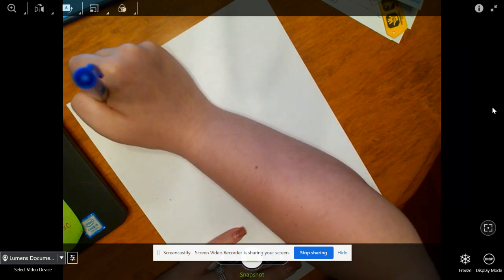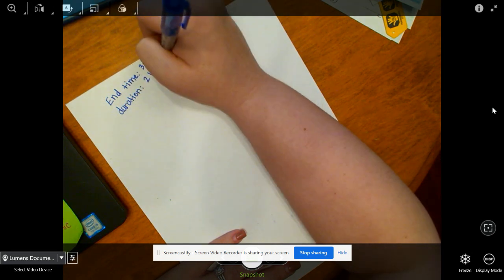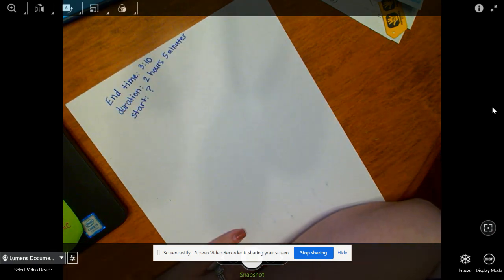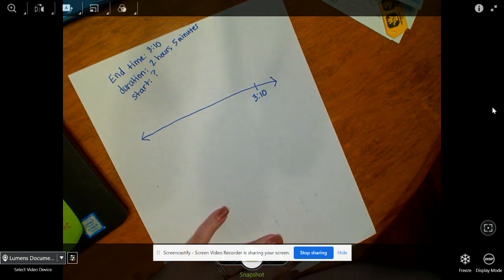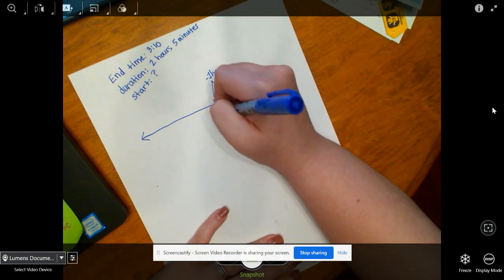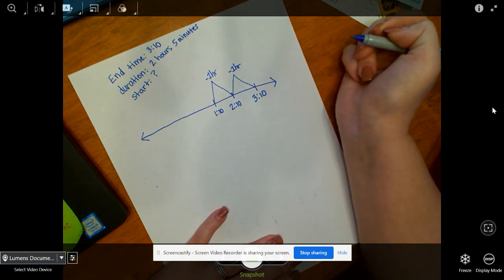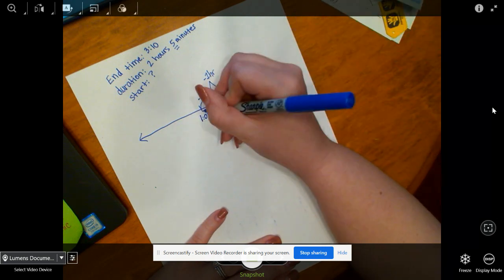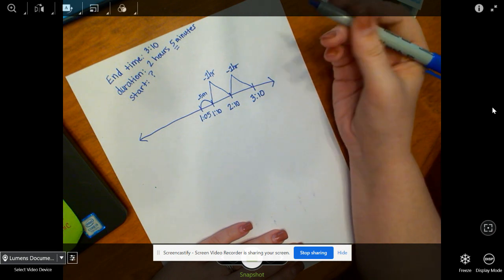End and Elapsed time known-find start time